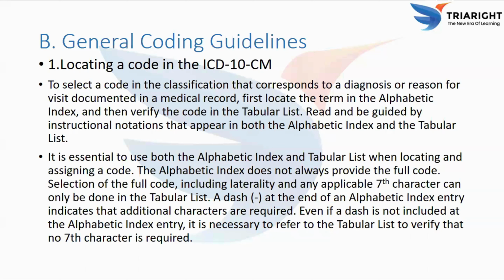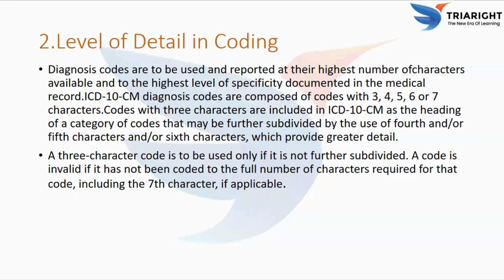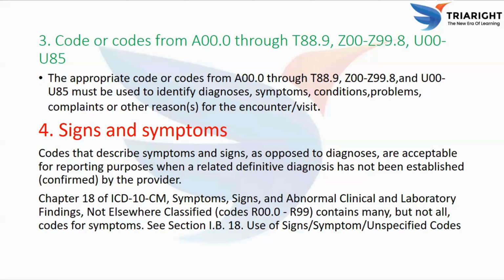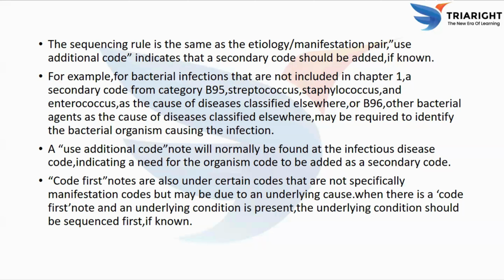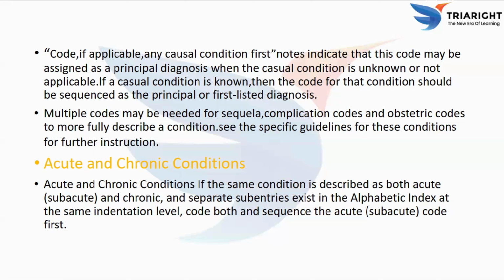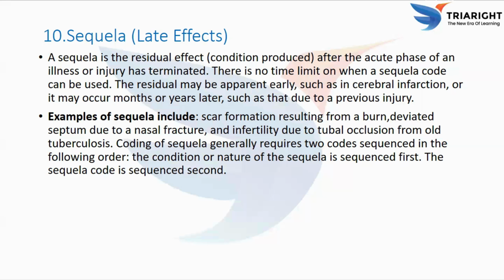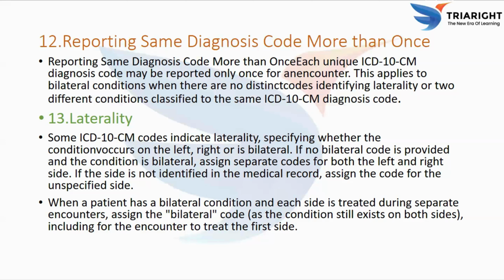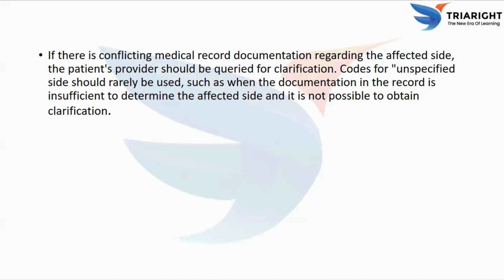ICD INTRO PART 3 - MEDICAL CODING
📘 ICD Introduction | Medical Coding Course

In this video, we cover **ICD Introduction**, a fundamental topic required to understand **diagnosis coding** in healthcare.

### ✅ What you will learn in this session:

* What is **ICD (International Classification of Diseases)**
* Purpose and importance of ICD in medical coding
* Overview of **ICD-10-CM** and **ICD-10-PCS**
* How ICD codes are used in diagnosis, billing, and reporting
* Role of ICD in medical coding careers and certification exams

This session is ideal for **medical coding beginners, students, freshers, CPC aspirants, and healthcare professionals** who want a strong foundation in **ICD coding**.

📌 **Course Highlights:**

* Beginner-friendly explanations
* Exam-oriented content
* Practical understanding of medical coding

👉 Watch till the end to understand the basics clearly